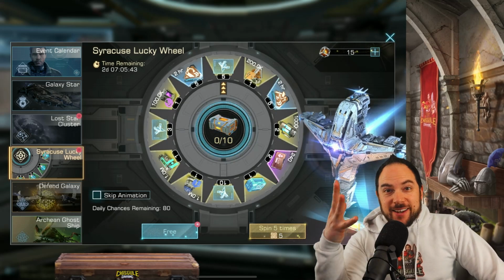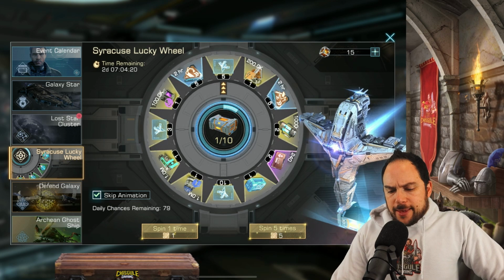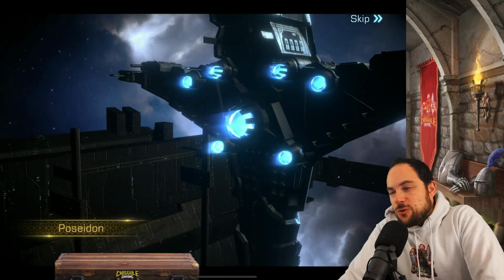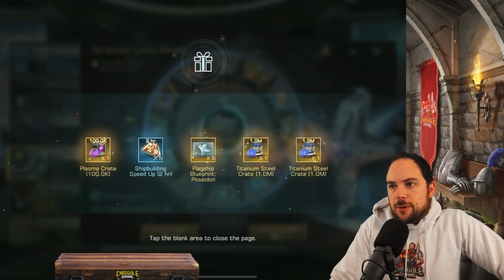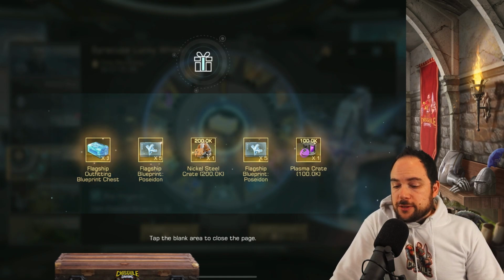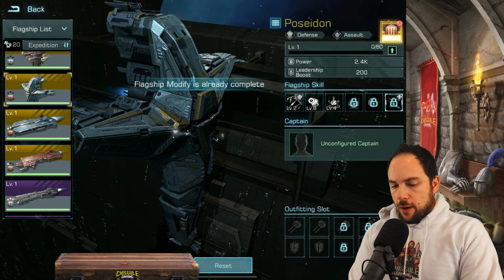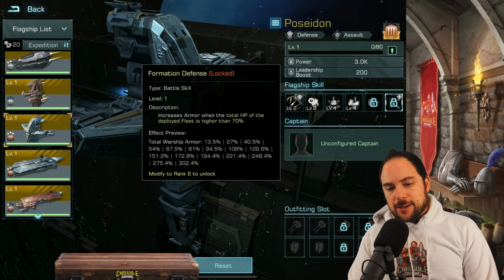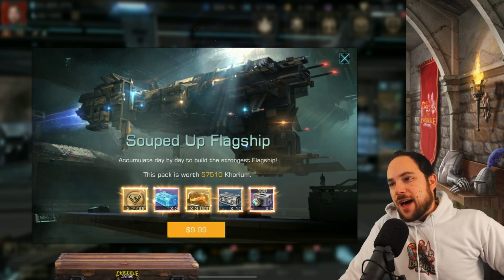Poseidon unlock from the lucky wheel in Infinite Galaxy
Cheers,
-Chisgule